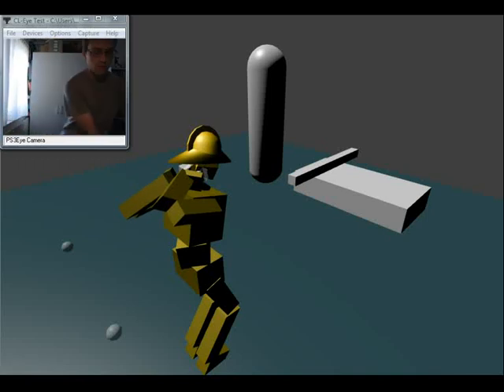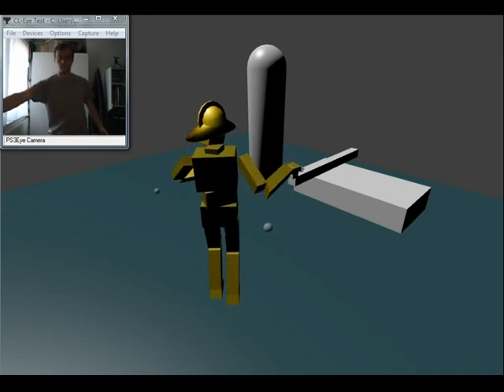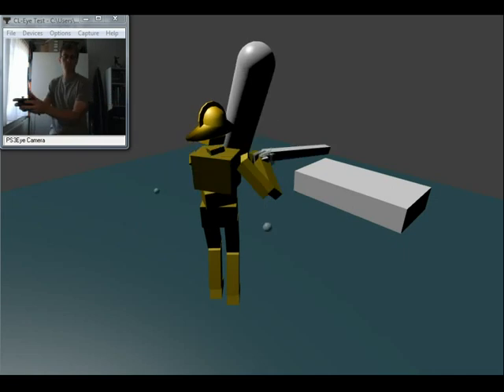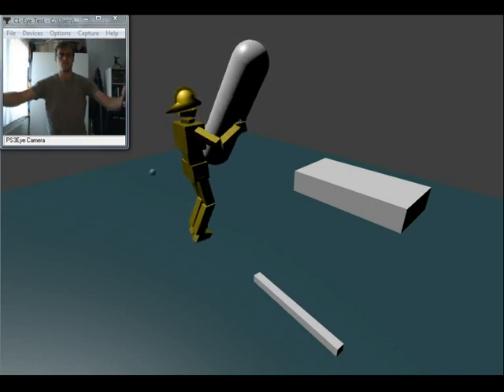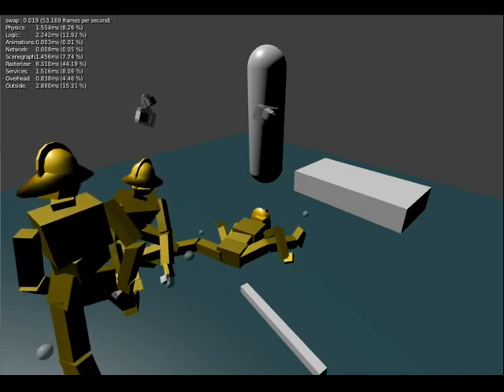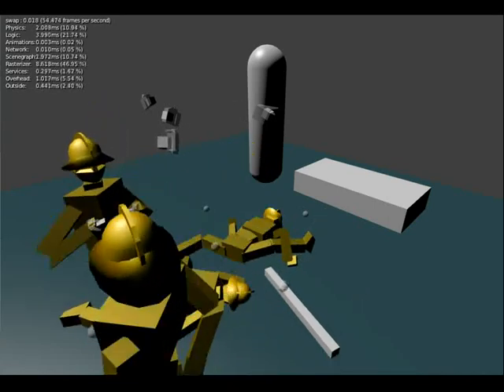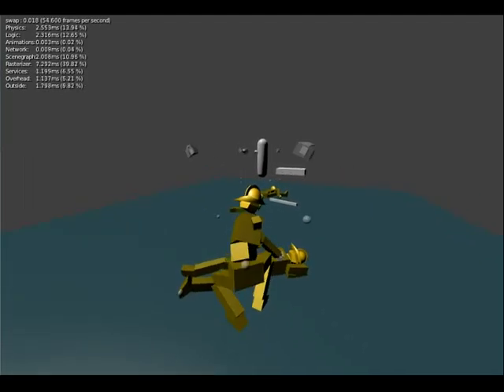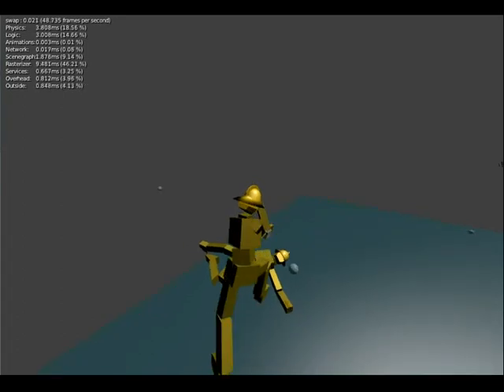Razer Hydra motion controller ragdoll demo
Connected the razer hydra motion controller to my ragdoll set-up to control the hands. Shown here are some first experiments. Everything is made using Blender game engine 2.6x.

Sorry for the low sound volume.